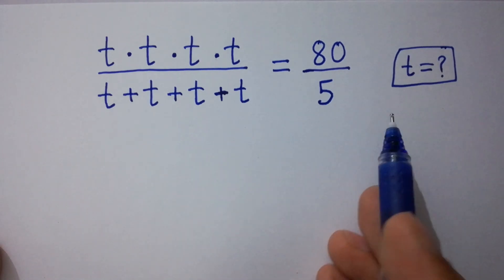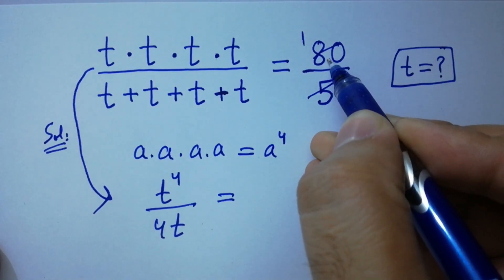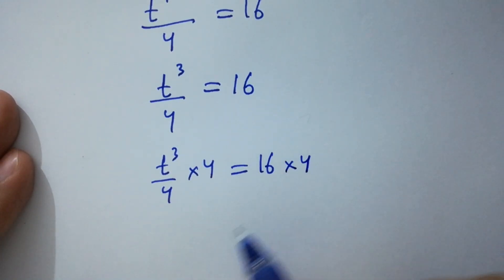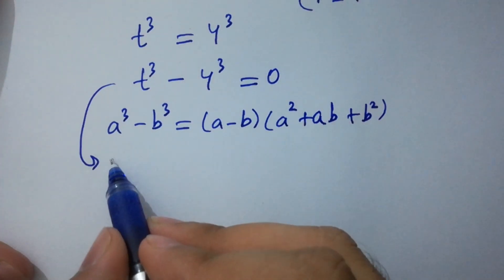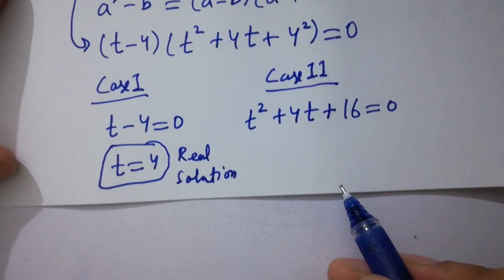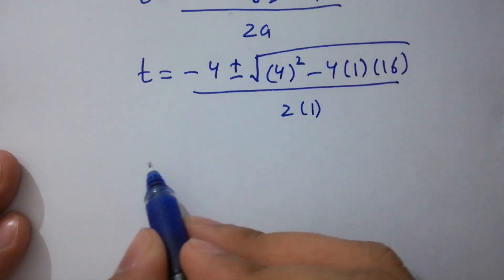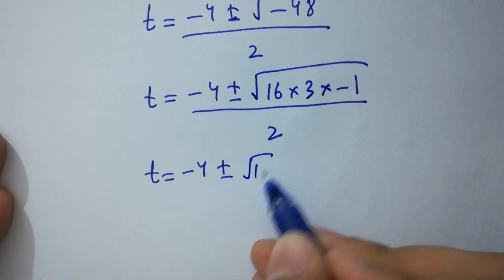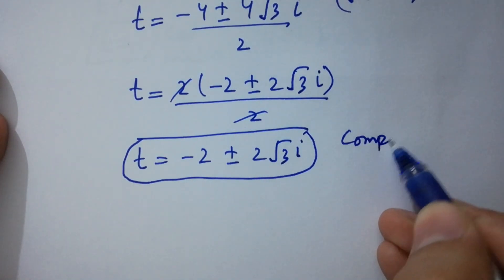Solving a 'Stanford' University entrance exam | t=?